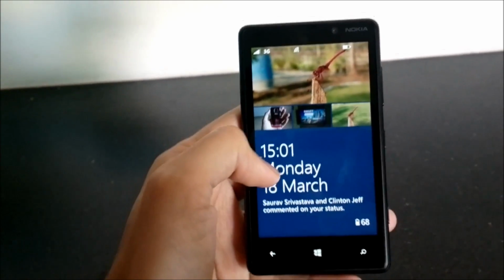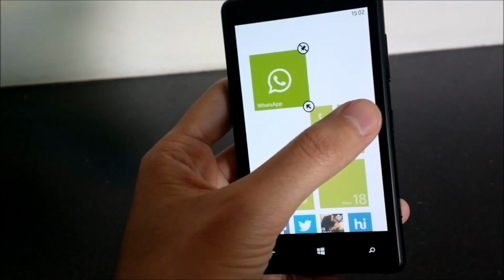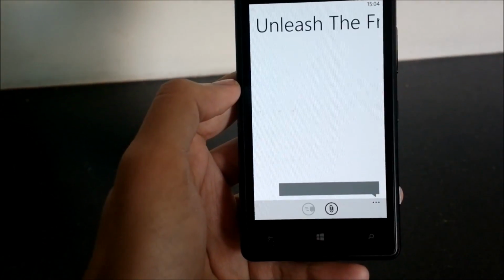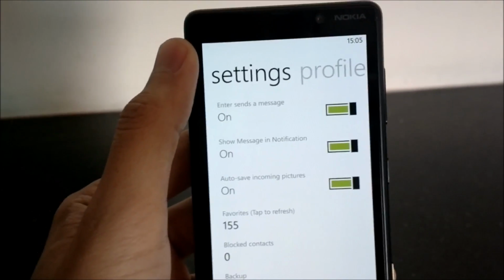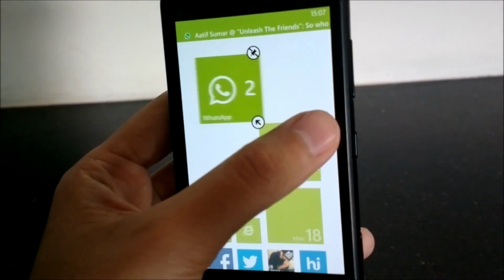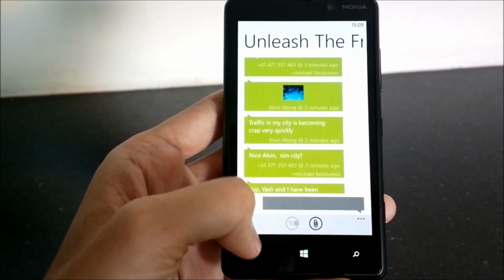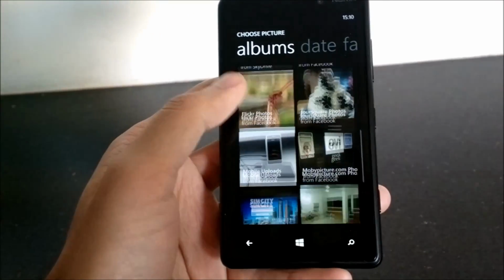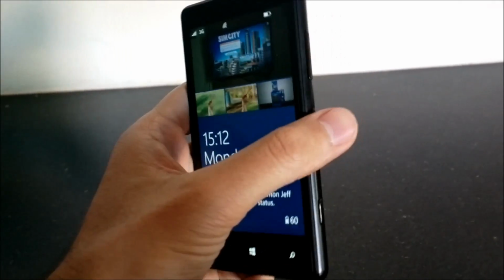WhatsApp for Windows Phone 8 on Nokia Lumia 820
Here is a detailed look at the WhatsApp app for Windows Phone running on the Nokia Lumia 820.